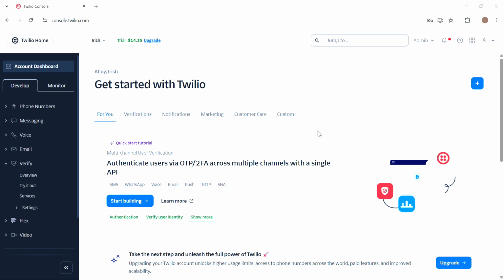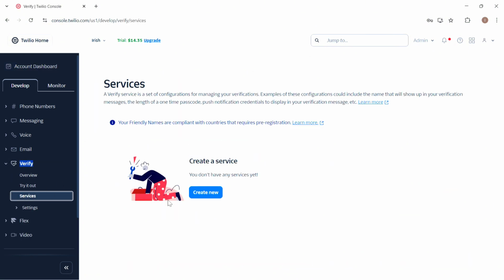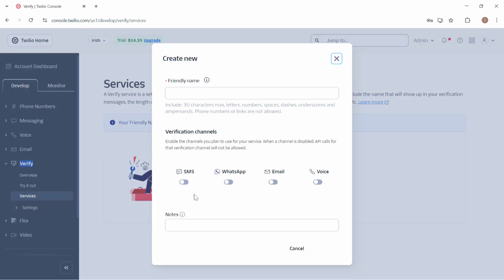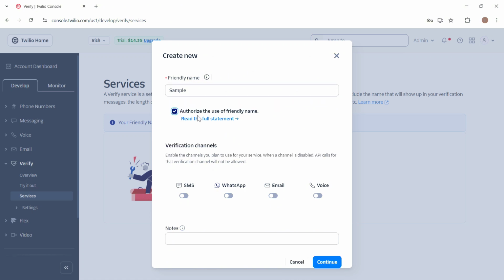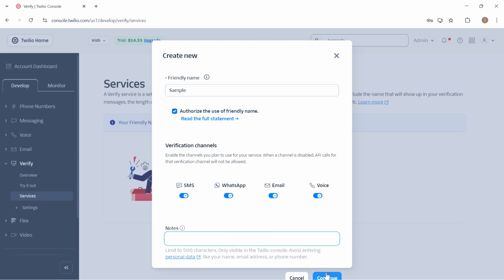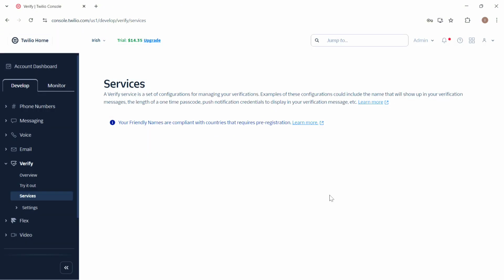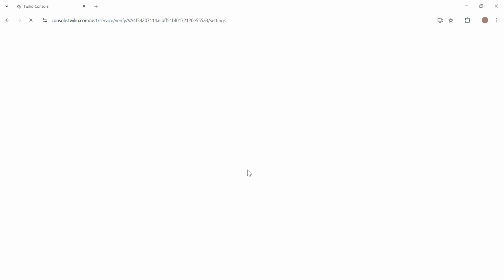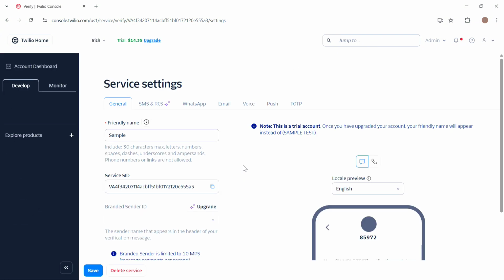How to Verify Number on Twilio 2025 (EASY GUIDE)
Need to test SMS or calls with your own phone? In this tutorial, I’ll show you step by step how to verify a number on Twilio. Verifying a number is required for Twilio trial accounts and ensures you can send and receive messages or calls during development.

In this video, you’ll learn:

How to add and verify your phone number in the Twilio Console

How to confirm verification with an SMS or call code

Tips to manage verified numbers inside your Twilio account

By the end, you’ll know exactly how to verify your number on Twilio for testing and communication.